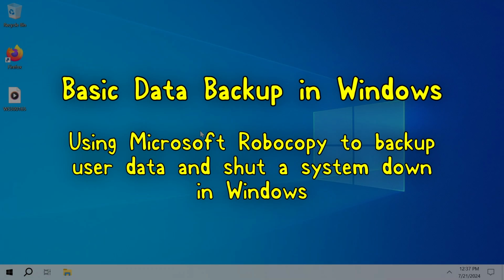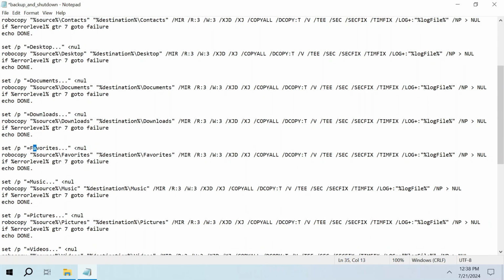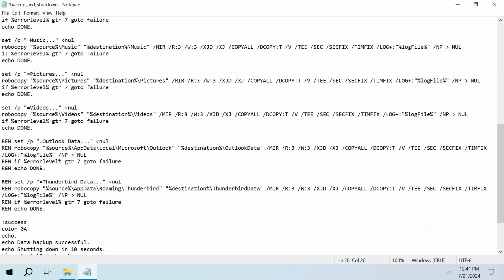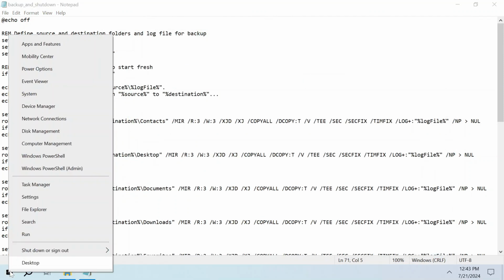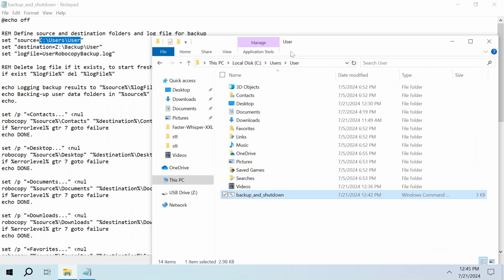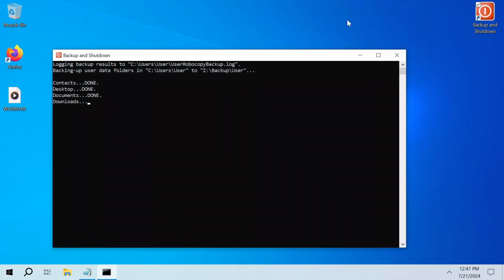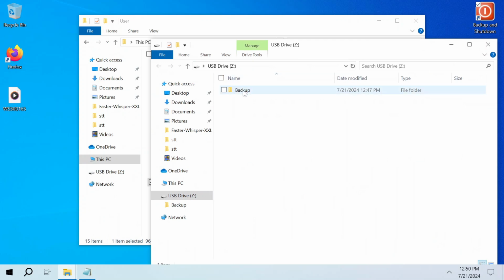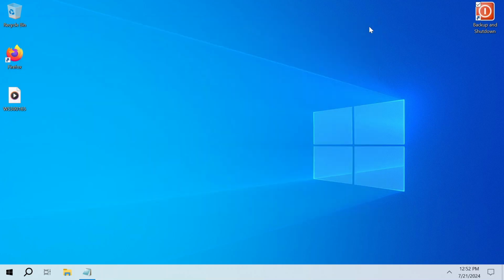Basic Data Backup in Windows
This video details configuration of a very basic data backup solution of Windows user data folders to an external storage device using Microsoft Robocopy and scripting.  When I work on home computers for clients, if they aren't already backing-up their data, I typically implement a simple, local data backup solution like this.  I tend to prefer this method of backing-up over the built-in backup options of Windows, which I've found to be little clunky and sometimes fragile, especially in terms of restoring data, versus surefire mirroring of data using Microsoft Robocopy to an external storage device.  Alas, a multi-pronged backup approach is good, and this approach certainly can co-exist with the built-in backup options of Windows.

I took a basic script I had been using before and improved upon it with some help from ChatGPT.  There are undoubtedly fancier options for data backup than using a manually run, basic script with Robocopy, though this has proven to be handy as a baseline approach for those that aren't already backing-up their data to an external storage drive.

It must also be known that encrypting the backup is a better approach on computers that are out and about with external storage devices attached.  This basic configuration does not go over encrypting the backup, though that wouldn't be difficult to additionally implement.